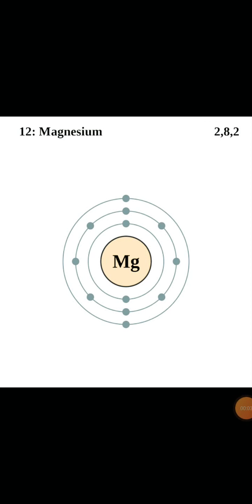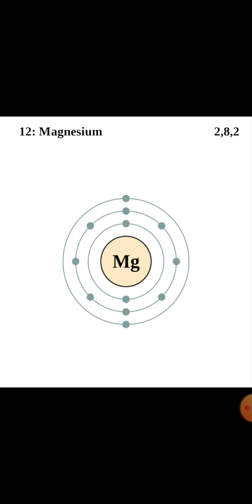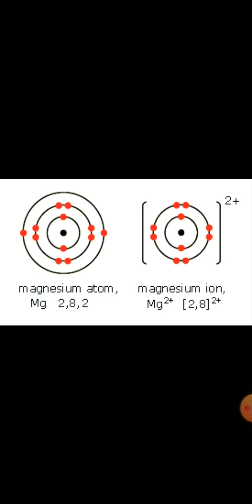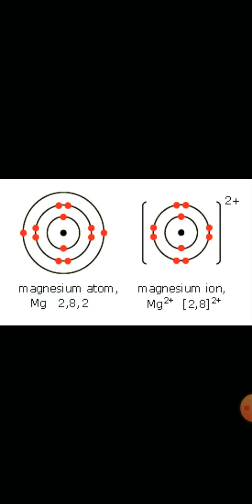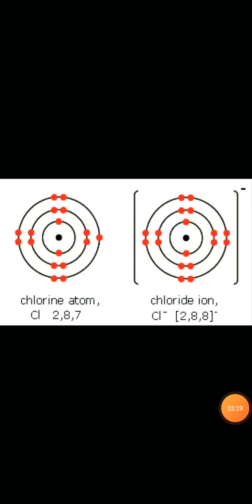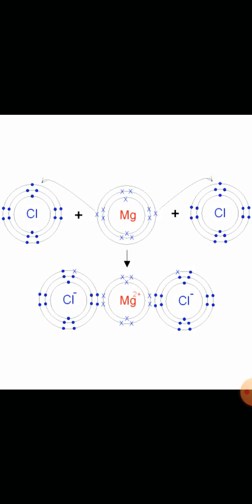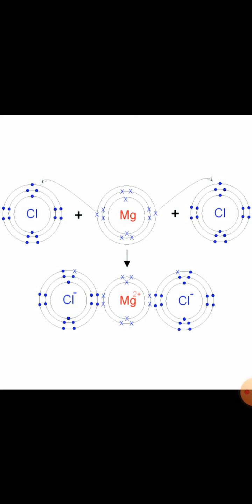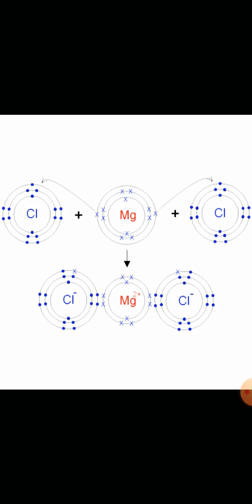Chapter 3 Metals and Non-Metals Part - 9 (Formation of Magnesium Chloride) Class 10 Science